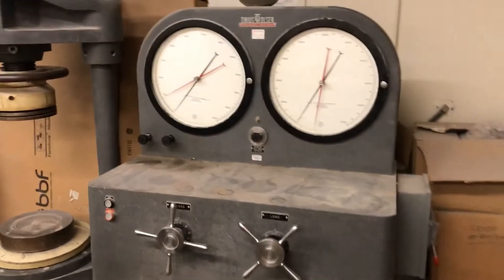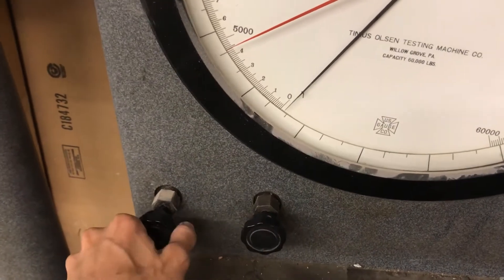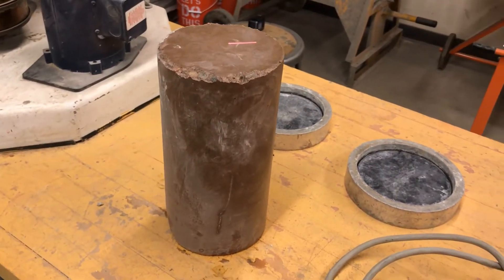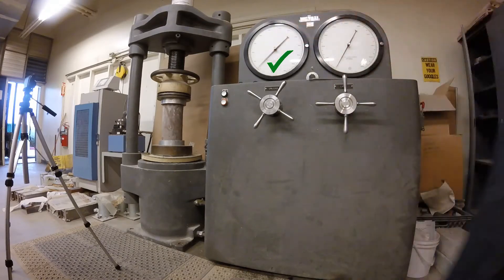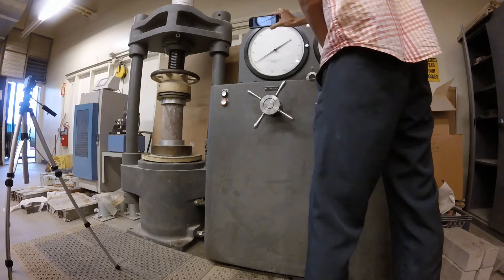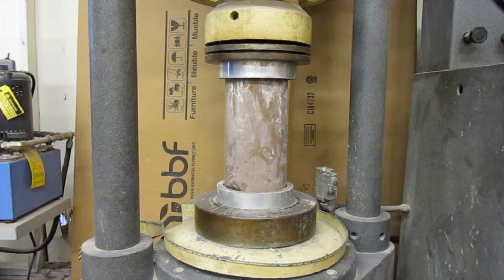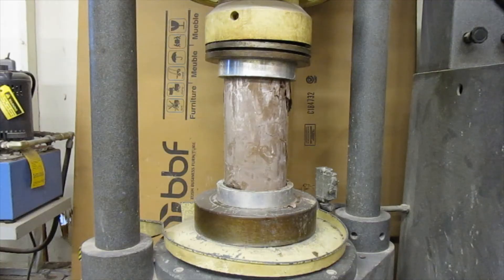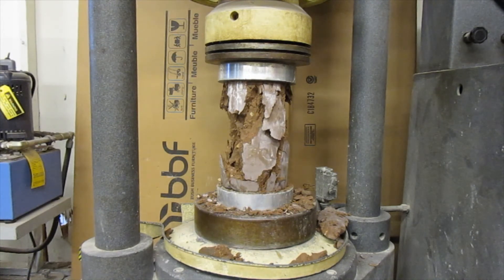Compression Testing of 7 Day Concrete Cylinder (10/20/20)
For my CIV E #302 Solid Mechanics Lab course at SDSU.  Here I break one of  the concrete cylinders made one week ago.  Includes a brief introduction to the Tinius Olsen concrete compression testing machine, and an explanation of the load caps.